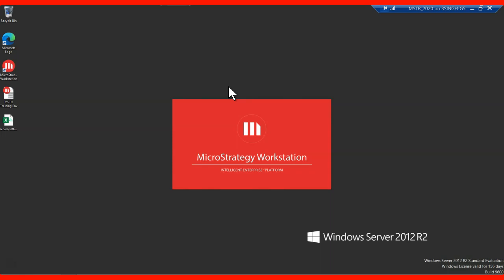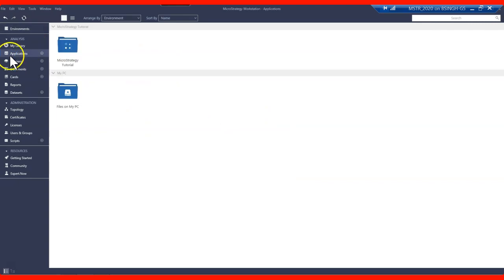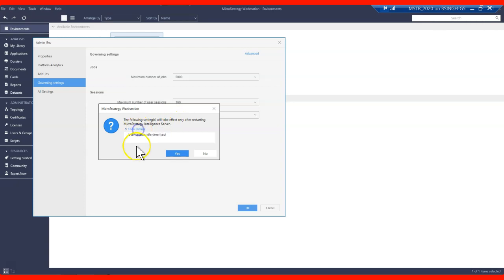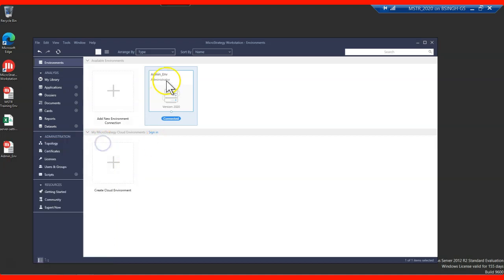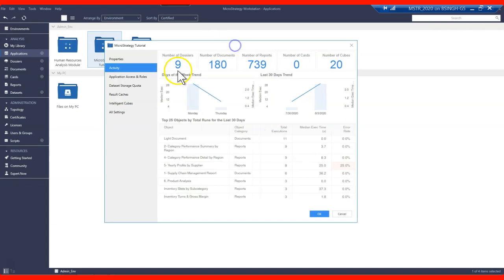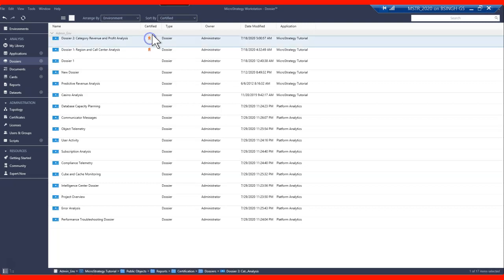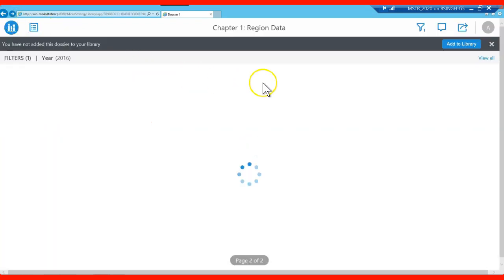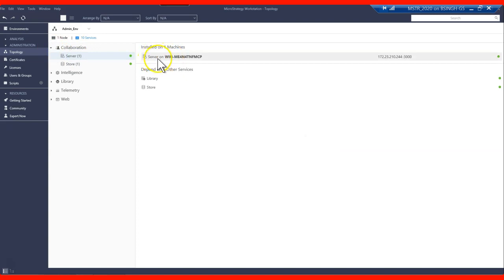How to Connect applications in MicroStrategy Workstation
Connect to Workstation applications (MicroStrategy projects), which organize your reporting objects.
MicroStrategy Workstation is a powerful tool that lets you administer and control both projects and environments, providing tools for data discovery and visualization. Workstation makes it easy to build compelling visualizations and interactive dossiers in a matter of minutes and then easily share those dossiers with others.

Learn about using .mstrc files and determine which applications load on connection.
Use MicroStrategy dossiers and Library for administration work analysis and collaboration.
Analyze user engagement to improve adoption.